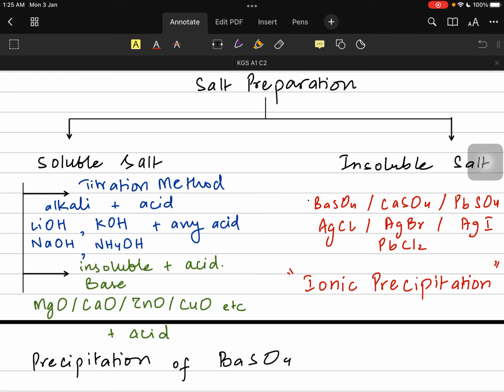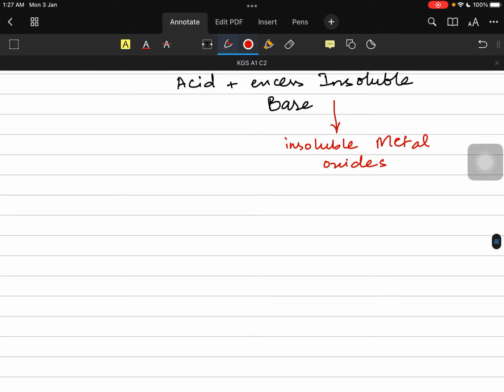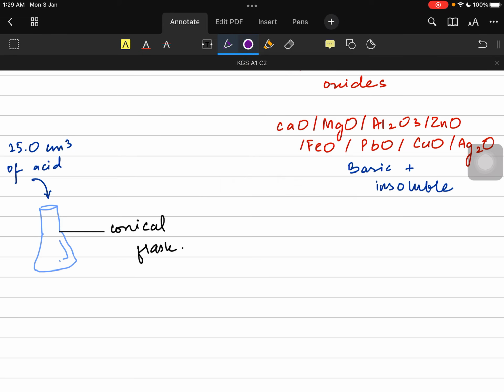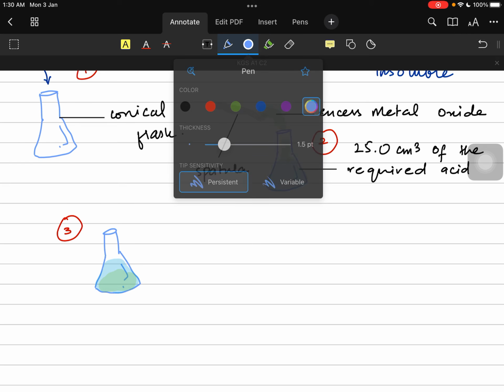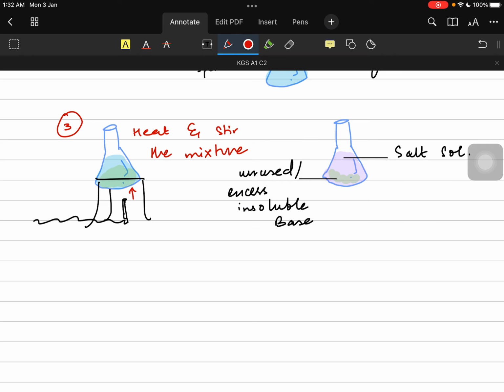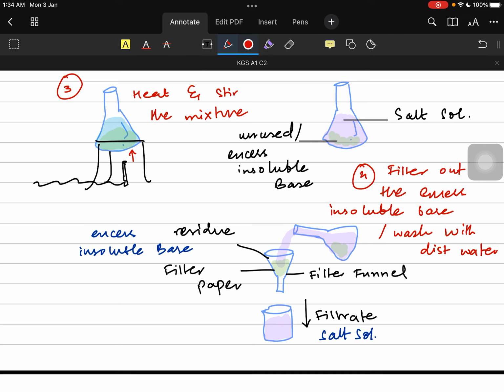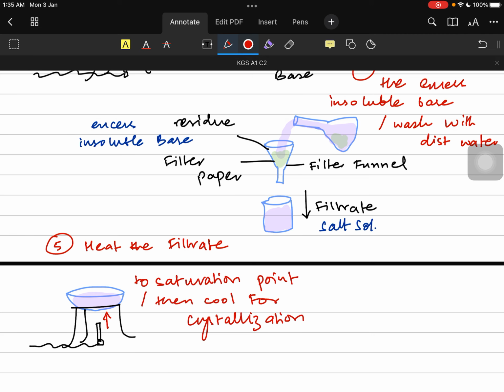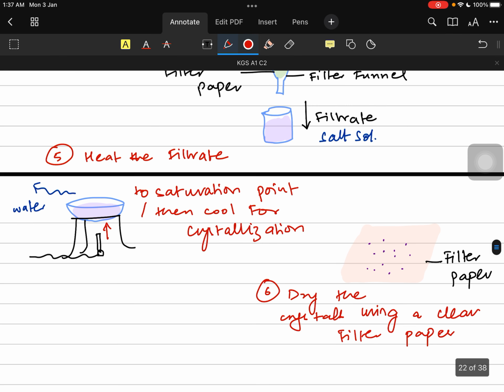Salts 4 — Soluble Salt Preparation 2 (Insoluble Base)